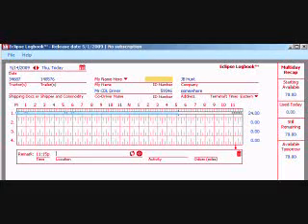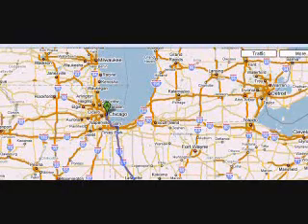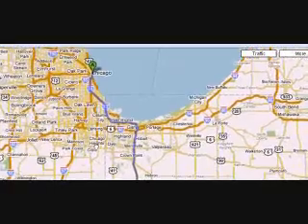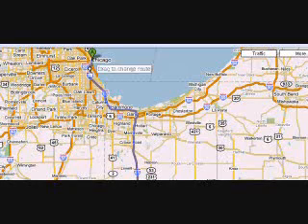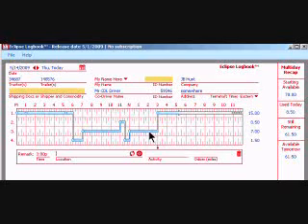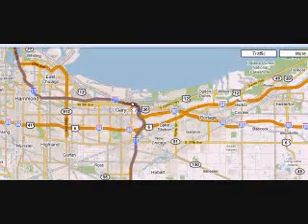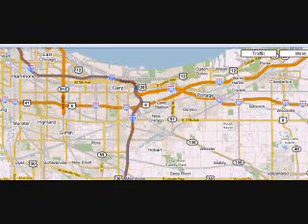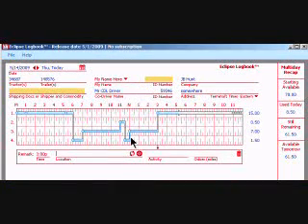truckers log book tips & tricks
how to use your log book